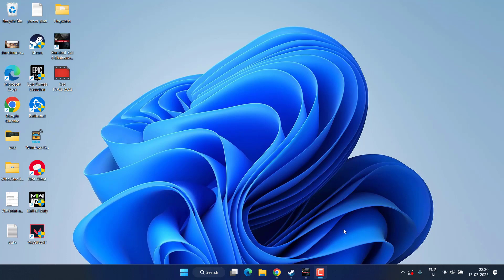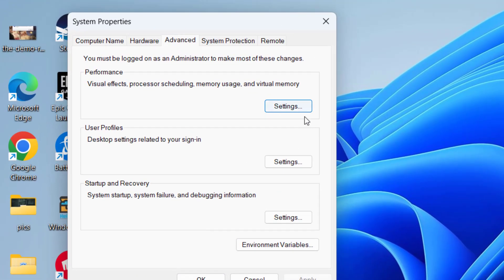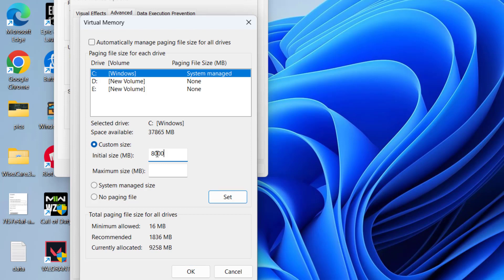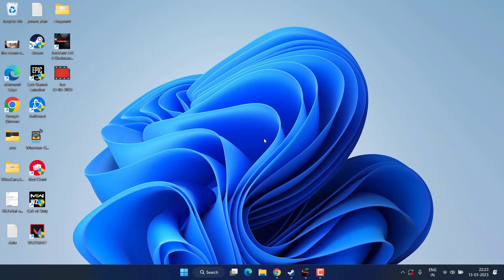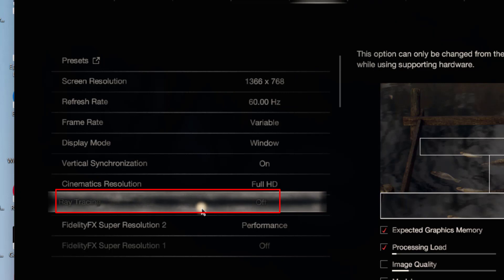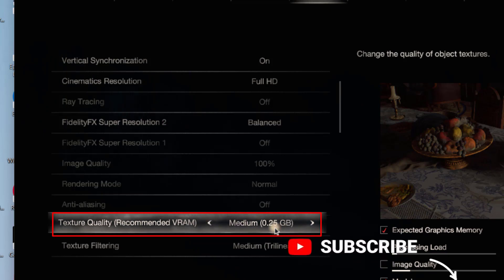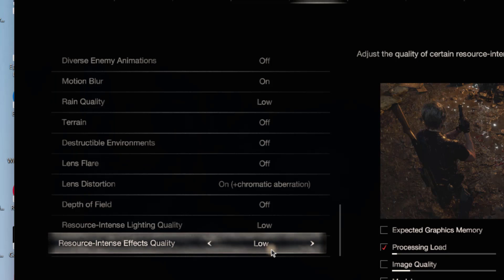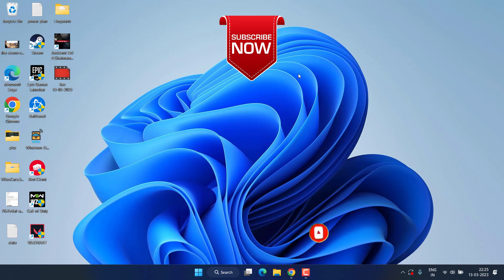Resident Evil 4 Chainsaw fatal D3D crashed error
Resident evil 4 chainsaw demo recently launched on steam and it cause fatal d3d error while launching the game and then the game crashed. So this video is all about fixing the issue with resident evil chainsaw fatal d3d error in windows PC.

00:00 Introduction
00:16 Method 1 by increasing the VRAM
01:34 Method 2 by disabling ray tracing
01:48 Method 3 by lowering the settings